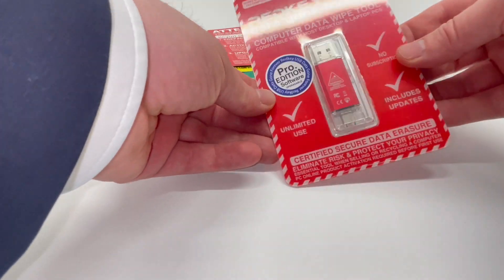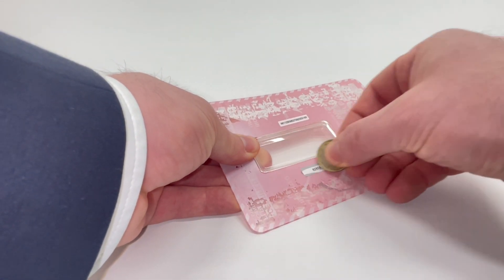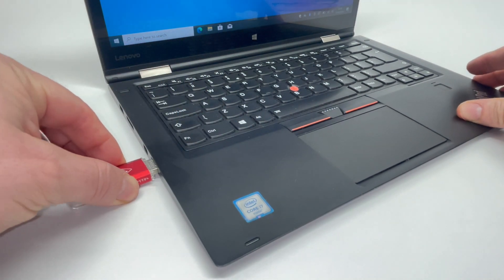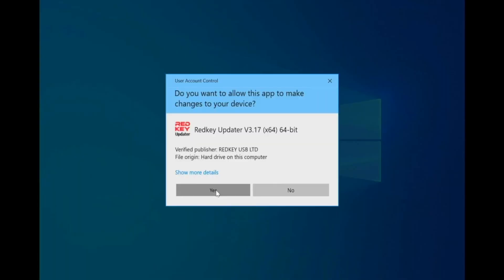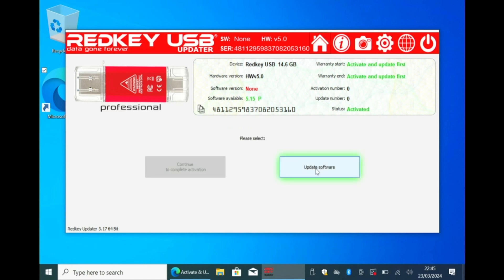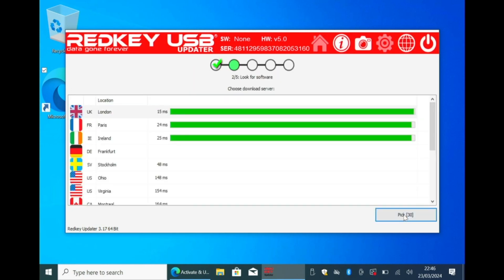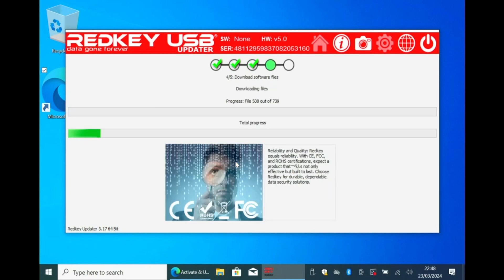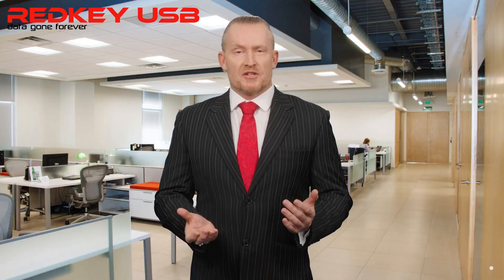Redkey USB - How to Activate and Update Your Device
Data Erasure Software. Secure Data Destruction. Redkey USB provides unlimited, certified secure data wipe software for computers, laptops, and mobile devices. Enjoy simplicity, infinite wipes, and complimentary updates with no subscription. Assists in achieving compliance with standards such as NIST, IEEE, GDPR, HIPAA, and beyond.

Welcome to this Redkey USB Technical Information Video.

Today, we'll guide you on activating and updating your Redkey USB for the first time.

Ensure you have a PC with Windows 7 or newer and an internet connection.

Start by opening your envelope and carefully separating the security-sealed packaging.

Inside, you'll find a silver coating. Gently scratch it off to reveal your activation code. Note: this is different from the serial number.

Next, insert your Redkey into the PC designated for activation and updates.

Launch your internet browser and navigate to the Redkey USB website.

Go to the 'Activate & Update' section, download the Redkey Updater App, and run it.

Select 'Choose Device,' then click on 'Activate Key.'

Input the activation code from your packaging and hit 'Activate.'

Following a few verification checks, you'll be asked to 'Update Software.' Agree to our End-User License Agreement to proceed.

Choose the nearest server for the software download and installation on your key, which may take 10 to 30 minutes.

Once the update is complete, click the power icon to exit the updater app and safely remove your key.

Congratulations! Your Redkey is primed for use. Remember, activation is a one-off process, but you're free to update as needed. Check for new updates periodically.

For those with data wipe kits, your activation code is on the included red postcard.

For further tips and information, keep an eye on our channel.